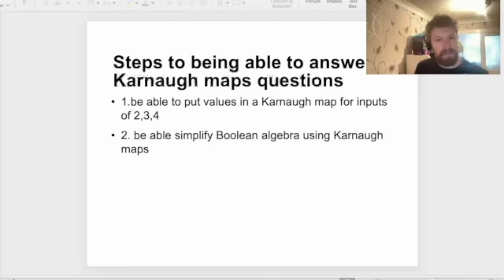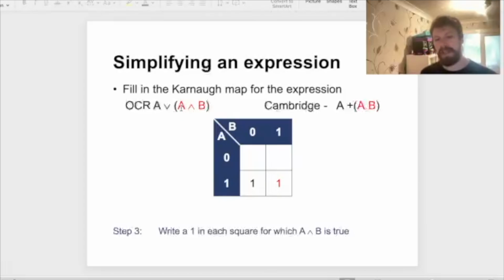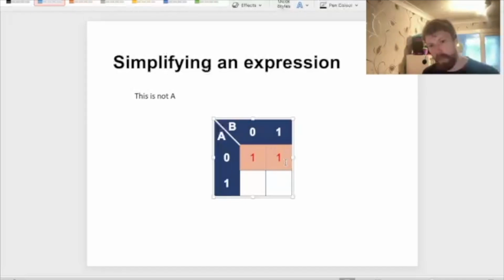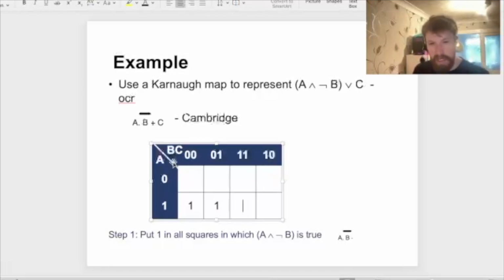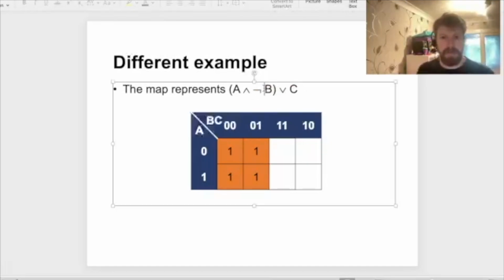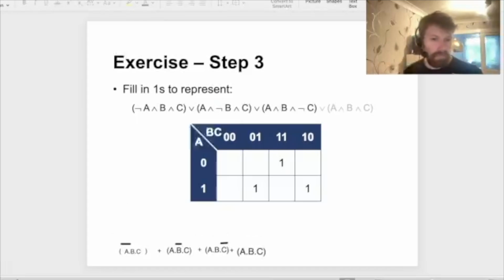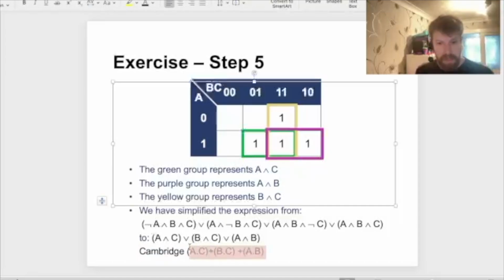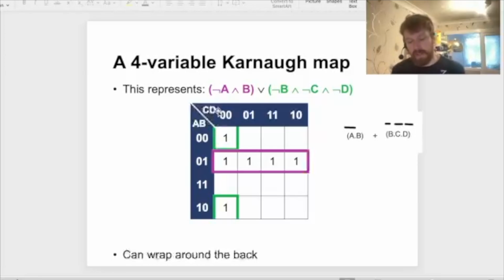Unlock the Secret of Karnaugh Maps in 15 Minutes!